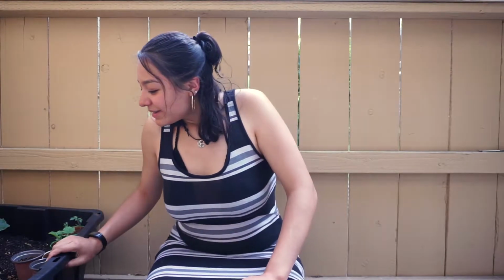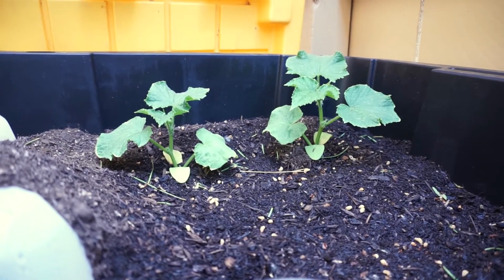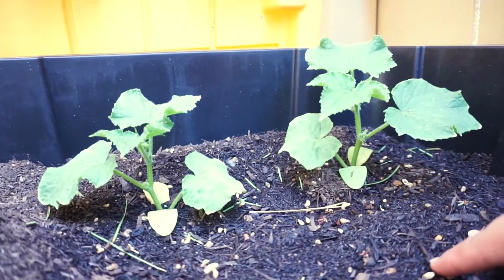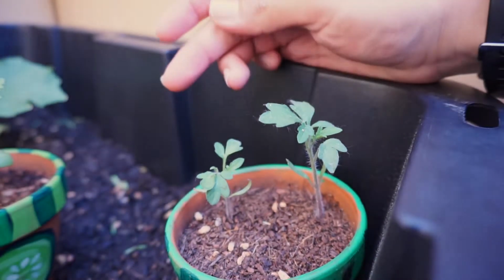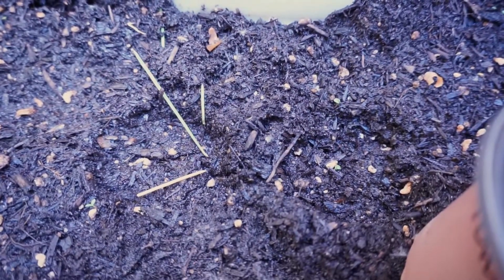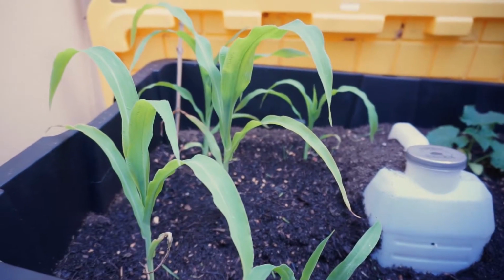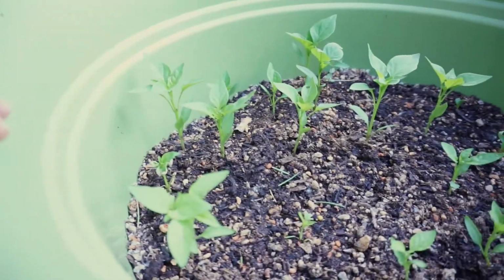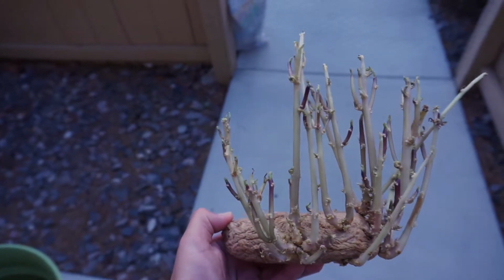GrannyAnn Creates│Garden Update 3━Rain Story, New Changes, Bear's Motto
In this video I show you my progress with getting my plants in a bed, rainstorm and weather issues, how the plants are doing and more! Enjoy. ♡